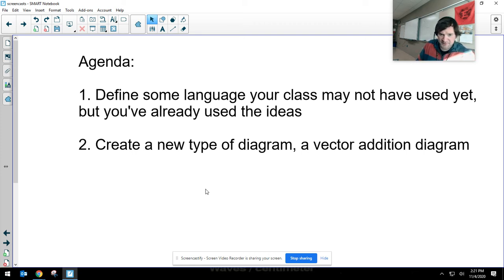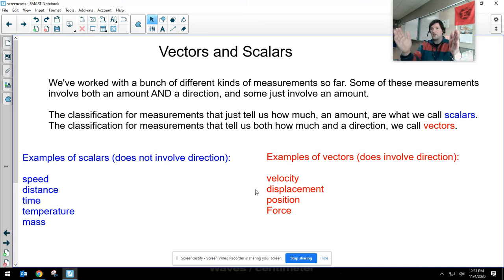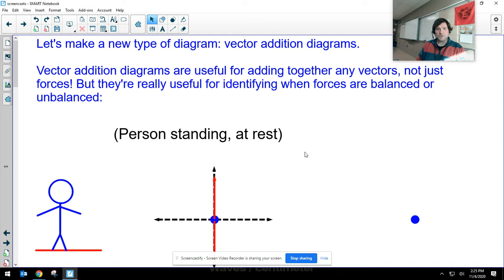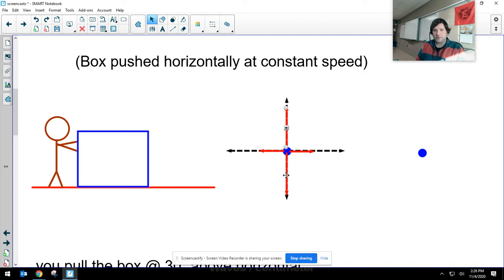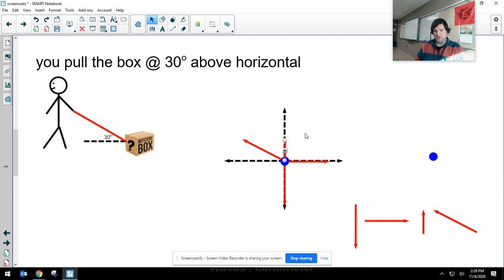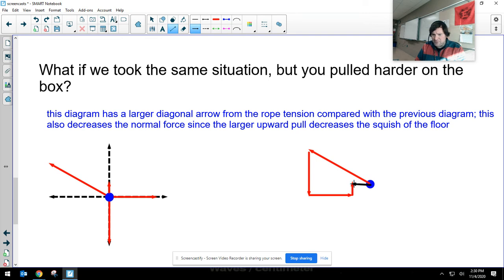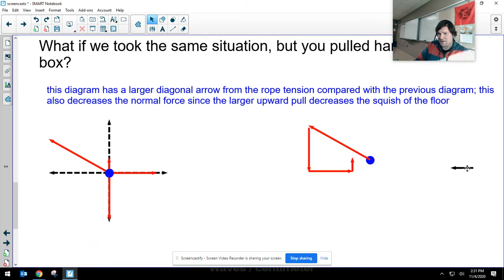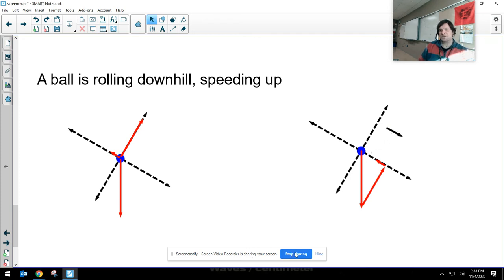vector addition diagram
Let's meet one more type of useful diagram, a vector addition diagram